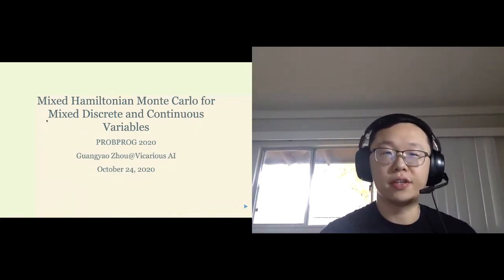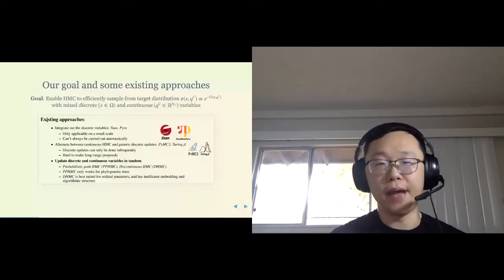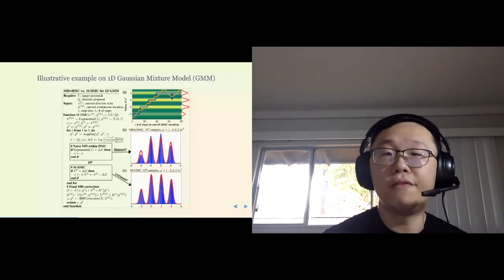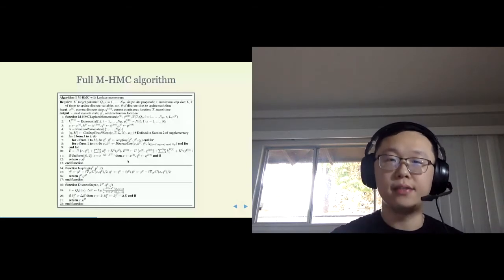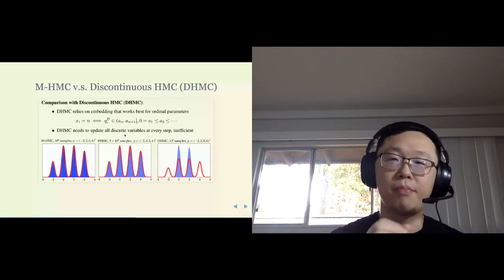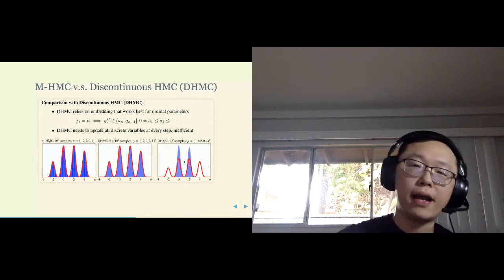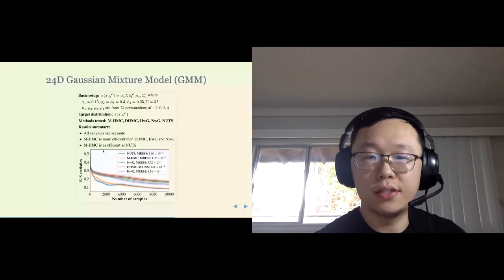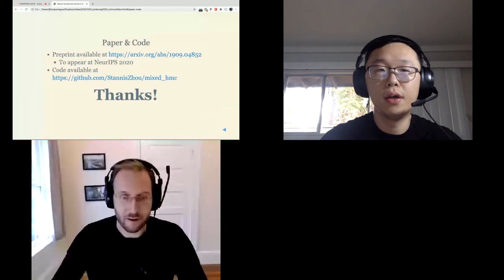Guangyao Zhou: Mixed Hamiltonian Monte Carlo for Mixed Discrete and Continuous Variables